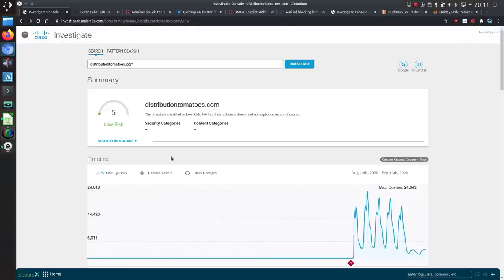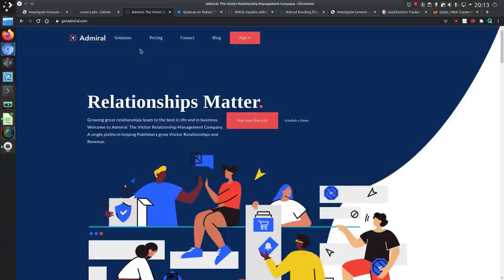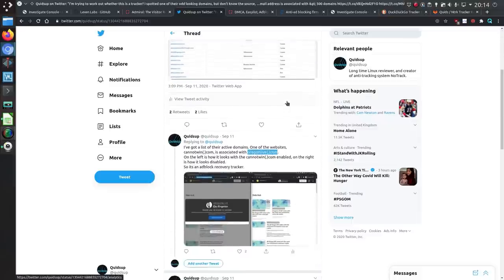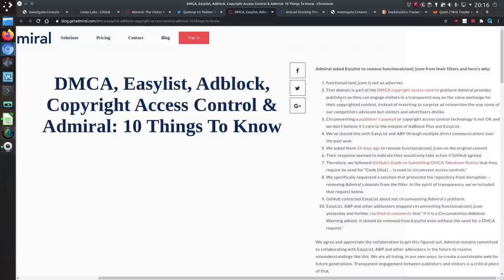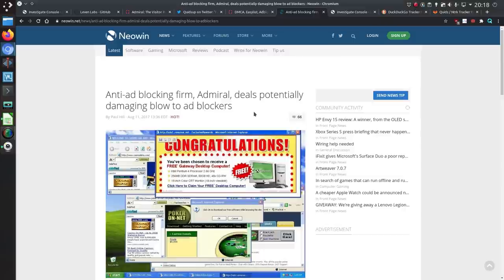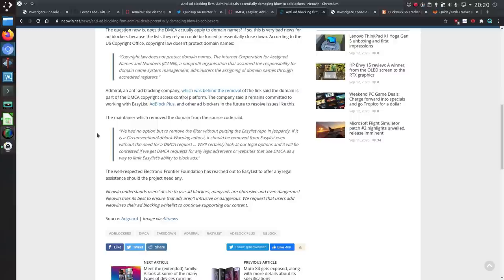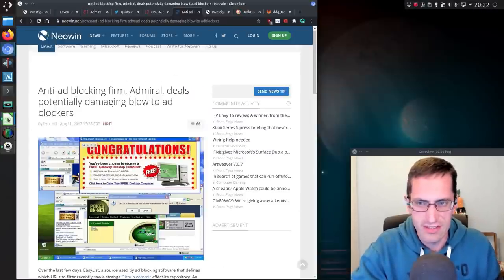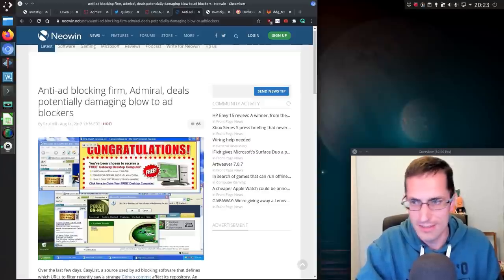What to do with an Aggressive Tracking Company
Three years ago Admiral submitted a DMCA takedown request against EasyList when they included one of their domains.
I’ve found 360 of Admiral tracking domains and I’m puzzling over whether to include it in NoTrack based on Admiral’s previous agression.
Or should I walk away and pretend I never saw anything?